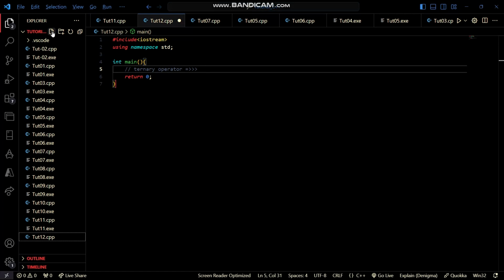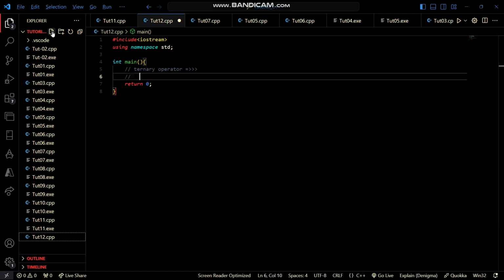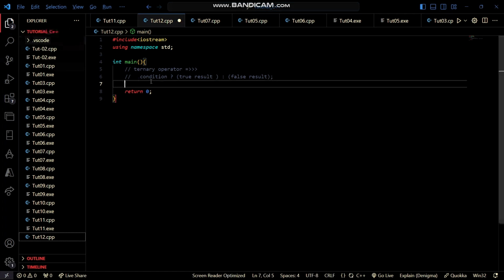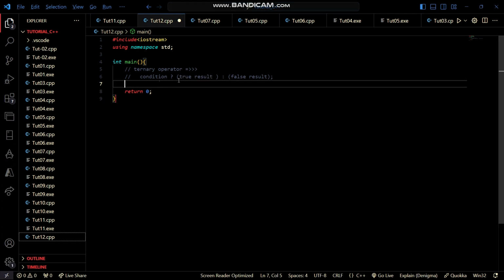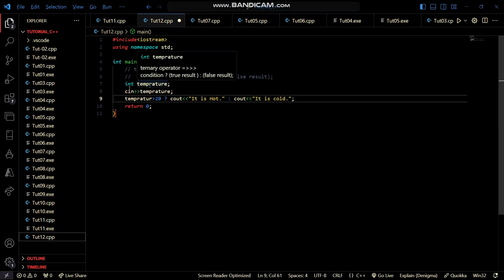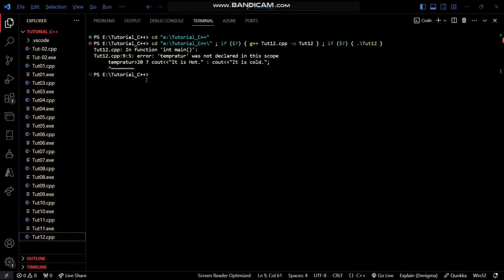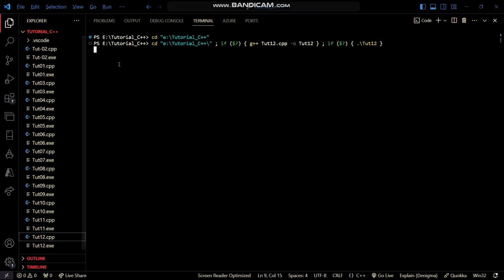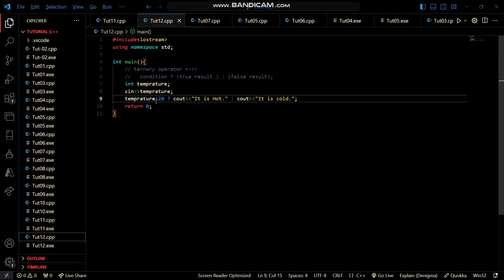Tut12 || Ternary operator in C++...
Whether you're just starting your journey into programming or looking to enhance your skills, you've come to the right place. Our expert instructors provide comprehensive tutorials that cover everything from the fundamentals to advanced topics in C++ programming.

In each video, we break down complex concepts into easy-to-understand explanations, coupled with practical examples and real-world applications. Whether you're learning about variables, loops, functions, object-oriented programming, or more advanced topics like templates and polymorphism, we've got you covered.

Our step-by-step approach ensures that you not only grasp the syntax but also understand the underlying principles behind each concept. We believe in hands-on learning, so expect plenty of coding exercises and challenges to help reinforce your understanding.

Join our vibrant community of learners, where you can ask questions, share your insights, and collaborate with fellow enthusiasts. Whether you're a student, a professional developer, or someone curious about programming, our goal is to empower you with the knowledge and skills to become a proficient C++ programmer.

Let's embark on this exciting journey of mastering C++ together!